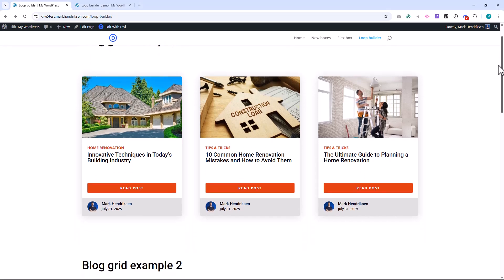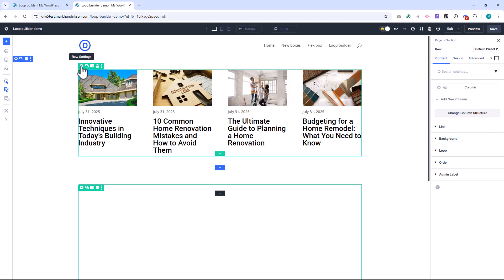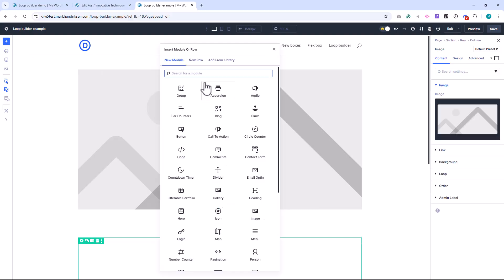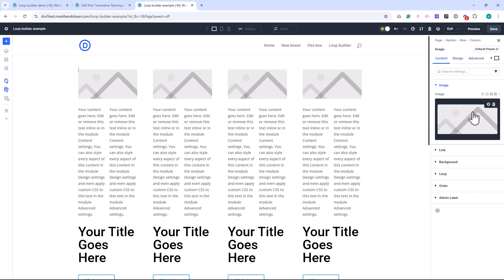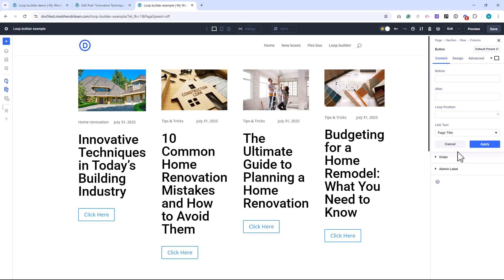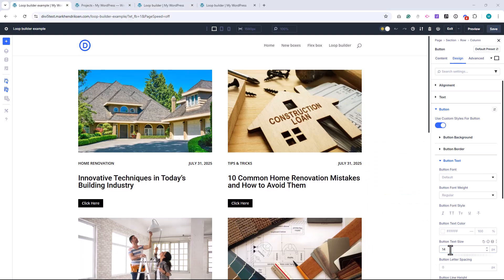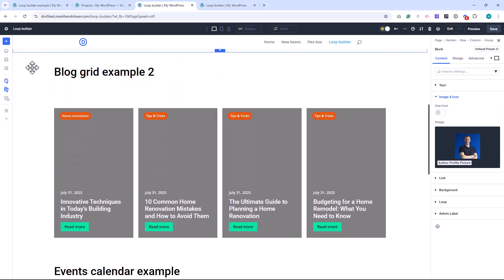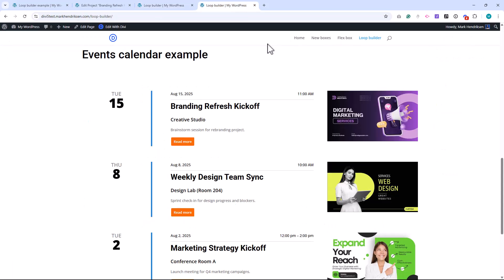What Is the Loop Builder in Divi 5? (Explained with Examples)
Divi 5 introduces a powerful new feature — the Loop Builder — and in this video, I’ll explain exactly what it is, how it works, and why it’s a game changer for designing custom post layouts in WordPress.

Whether you're building blogs, portfolios, product listings, or even event calendars, the Loop Builder gives you complete design control over repeating content — using Divi's visual builder.

💡 In this video:

✅ What the Loop Builder is
✅ Why you should use it over the Blog module
✅ How the loop works with dynamic content
✅ Real-world examples (blog grids + event calendar)

📌 This is not a full tutorial — it's a feature overview and concept breakdown to help you understand how and why to start using the Loop Builder in your projects.